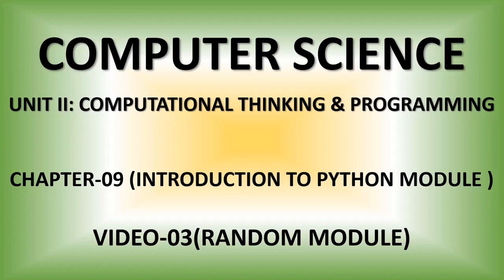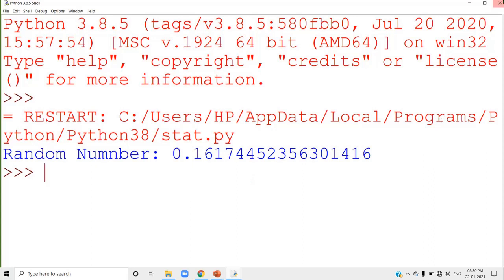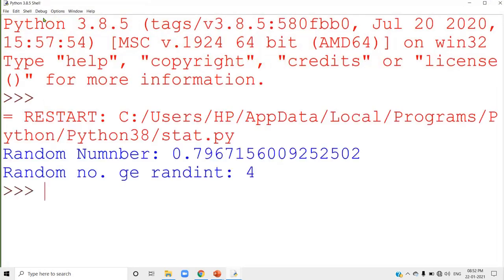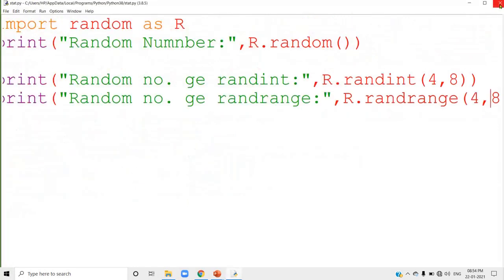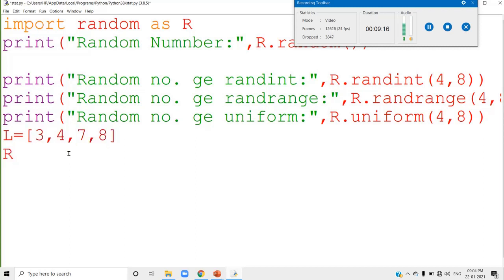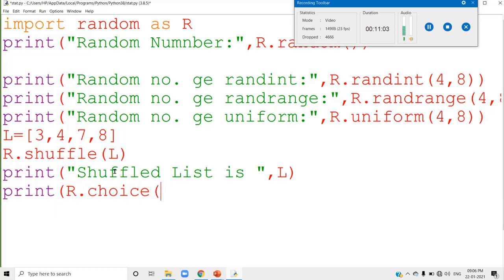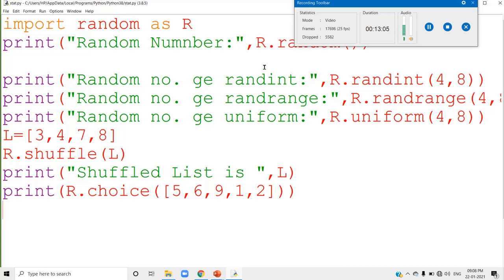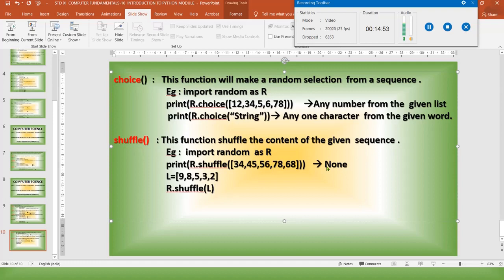CS11 – Chapter 09 – Introduction to Python Module – Video 03 – Random Module